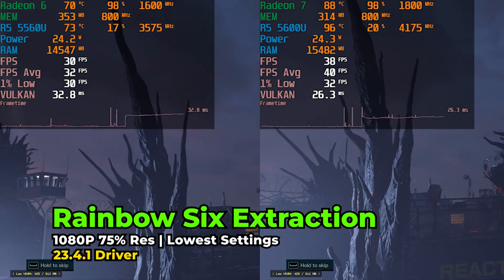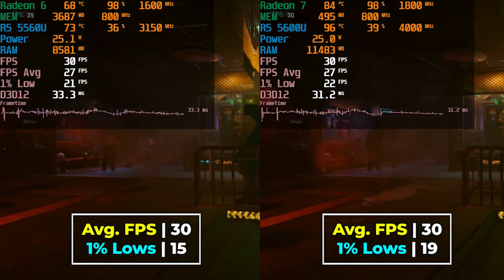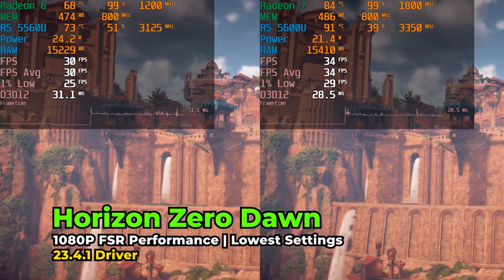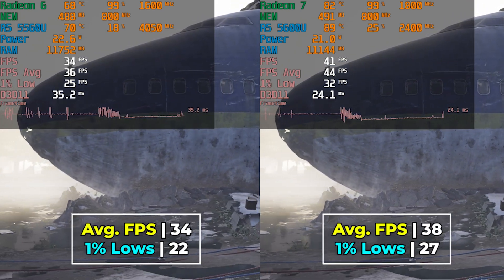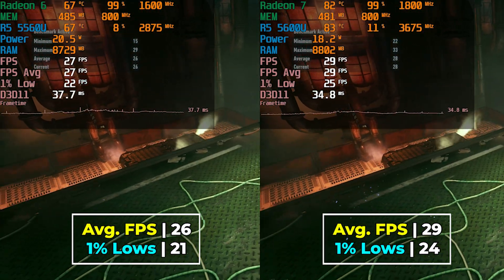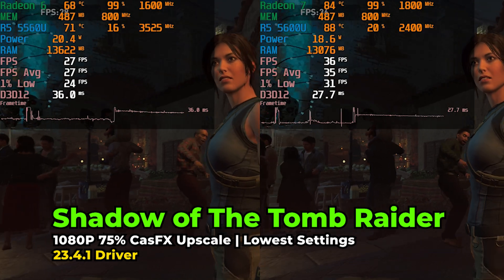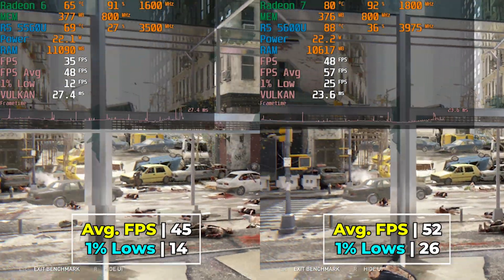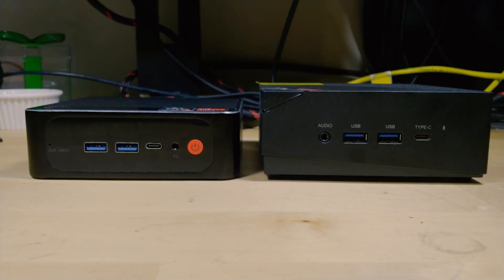AMD Ryzen R5 5560U VS R5 5600U | APU Gaming Comparison | Laptop CPU & GPU Gaming Test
Comparision of the Ryzen R5 5560U vs the 5600U
4TB 2.5in SSD
4TB m.2 Nvme SSD
Premium 4TB Nvme SSD
32GB of RAM Kit
900P Monitor